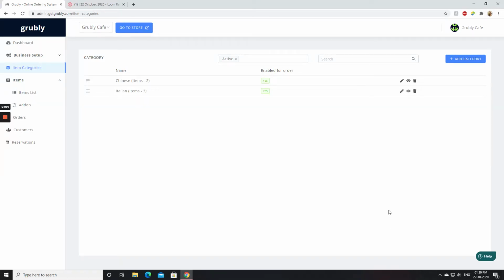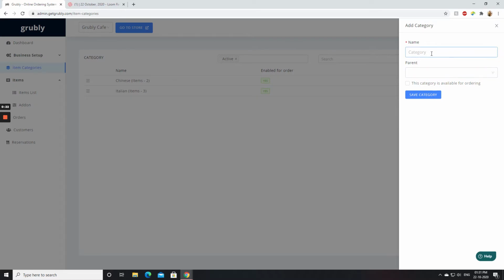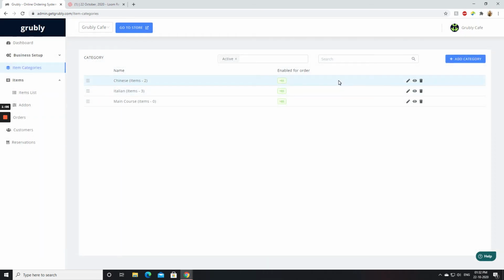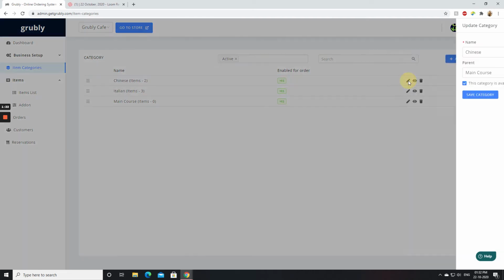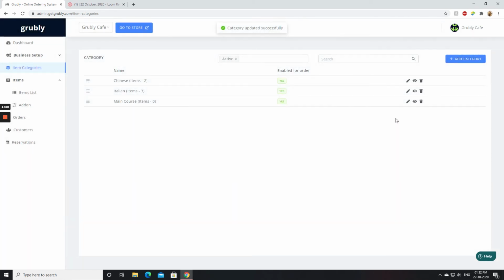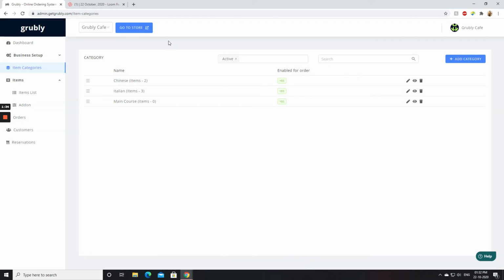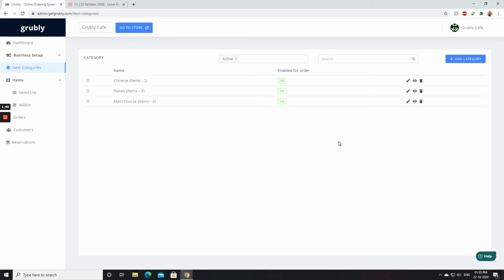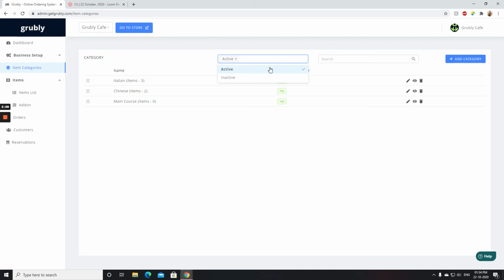Grubly - Item Categories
This video walkthrough will help you understand how can you set item categories.

You can also set several categories as sub-categories.

Grubly is an affordable online ordering system for restaurants, cafes, home bakers and other food businesses.
With Grubly, you can:

🔗 - Get your own branded online mobile site! No Swiggy/ Zomato links anymore.

🏷️ - Add & manage your menu details, menu categories, photos through your phone.

📲 - Contactless Menus! Your customers will get your Menu right on their phones. Simply place the QR Code we provide on the tables and let your customers scan it through any Camera App and order in no time!

💸 - Zero Commissions. You can accept payments online via Credit Card, Debit Card, Internet Banking or UPI directly to your bank A/C.

🔔 - You & your customers will immediately receive an order confirmation notification via SMS and email.